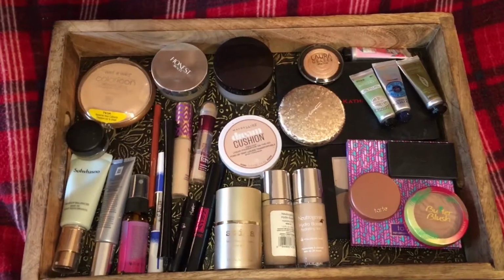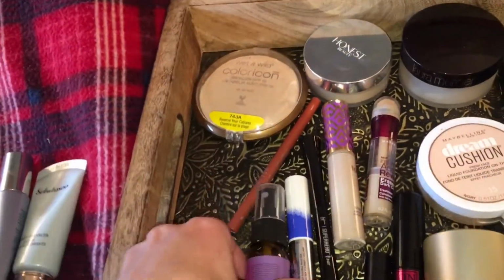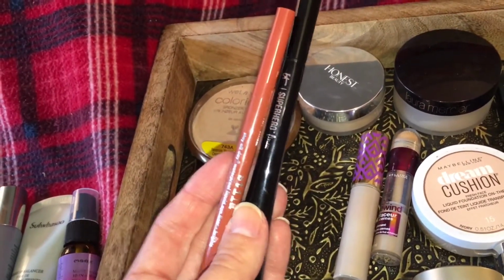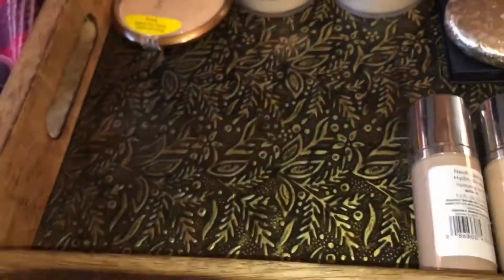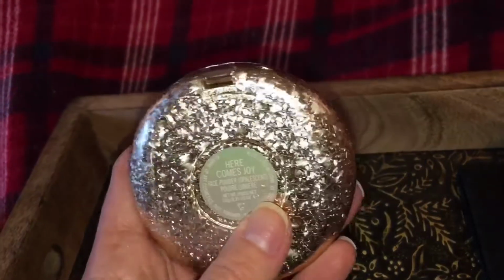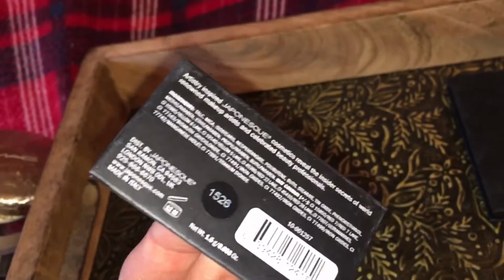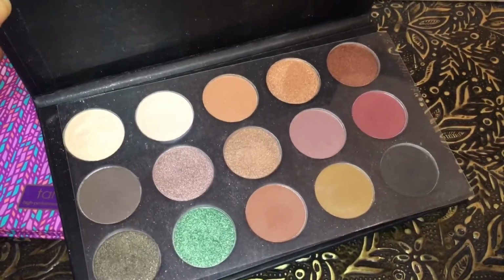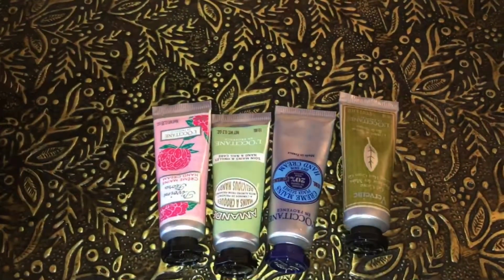Makeup Tray Monday: November 27, 2017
Products Mentioned:
Mac Soft Ochre Paint Pot
Sulwhasoo Makeup balancer (light green)
Neutrogena rapid wrinkle defense line
Eva NYC mane magic 10 in 1 primer
Estee Edit Edgiest up and out mascara duo
Stila stay all day liner in amber
Tarte shape tape concealer
Maybelline age rewine concealer in neutralizer
Maybelline dream cushion foundation 015
Stila stay all day foundation - fair
Neutrogena hydroboost foundations 40 and 10
Wet N wild color icon bronzer (reserve your cabana)
Honest Beauty setting powder
Laura Mercier Translucent loose setting powder
Mac Here comes joy face powder
Laura Geller Gilded Honey Baked Gelato illuminator
Tarte Amazonian clay blush - feist
Physicians Formula Butter Blush
Japonesque Blush
Tarte Eye love you shadow palette
Morphe X Kathleen Lights shadow palette
Sephora contour palette
L'Occitane hand creams (from advent calendar)